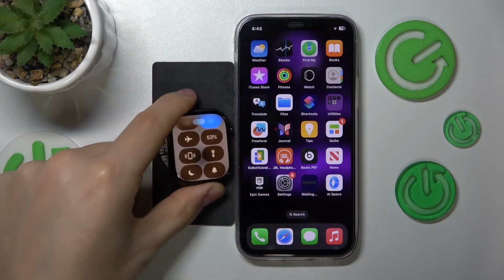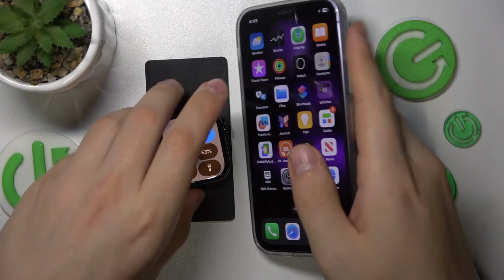How to Ping Apple Watch Series 10 From iPhone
This video will show you how to ping your Apple Watch Series 10 from your iPhone, a useful feature when you’ve misplaced your watch. We’ll walk you through the Find My app, which allows you to send a ping sound to your watch, helping you locate it quickly. This simple tool is perfect for when your Apple Watch is nearby but you can’t find it. Learn how to ping your Apple Watch Series 10 from your iPhone in just a few steps.

How to use my iPhone to ping my Apple Watch Series 10?
What’s the method to locate Apple Watch Series 10 using iPhone?
How to find my Apple Watch Series 10 by pinging it from my iPhone?
How to make my Apple Watch Series 10 play a sound from iPhone?